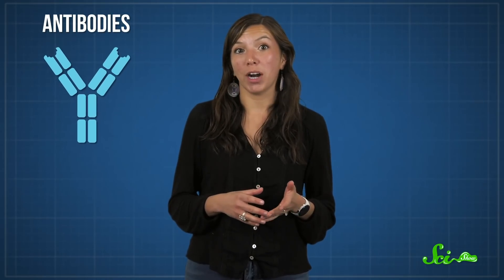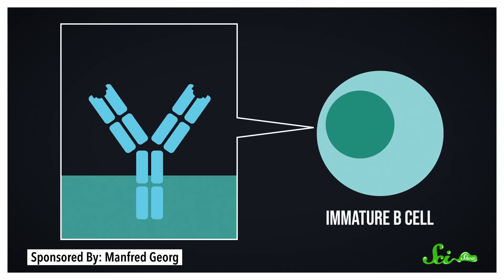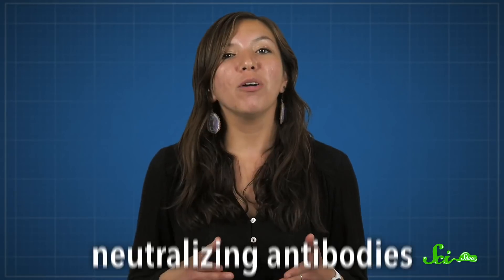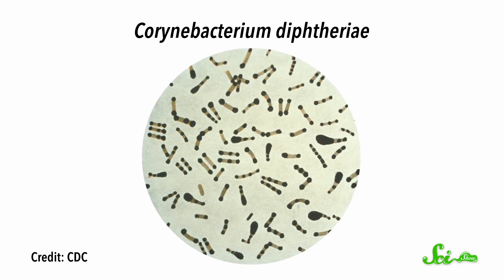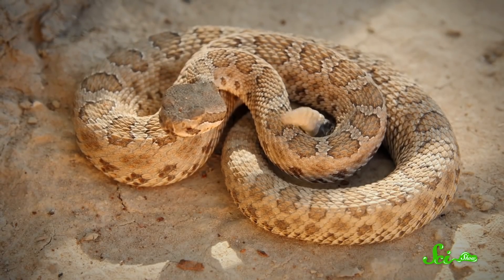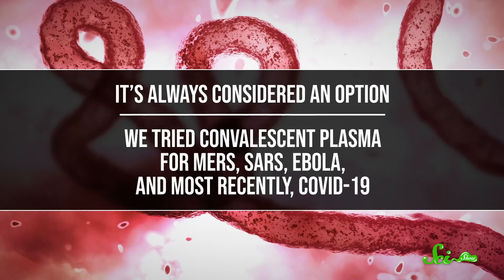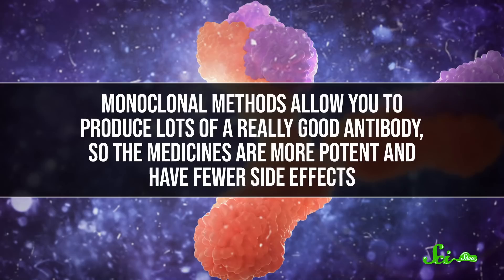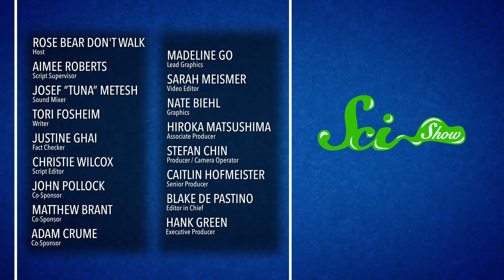Prelude to a Revolution | History of Antibodies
You may have heard a lot of talk about antibodies lately, especially in relation to vaccines. We wanted to tackle this important subject, but these tiny objects are deceptively complex! So, this is the first of three episodes in a mini-series on antibodies, and in it, we'll talk about how we hacked the immune system to fight pathogens, neutralize deadly toxins, and more!